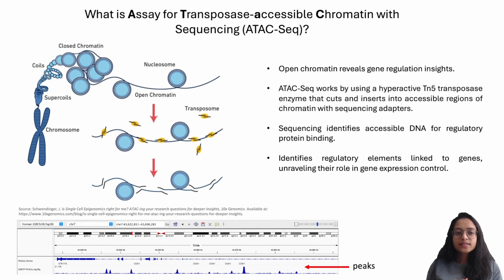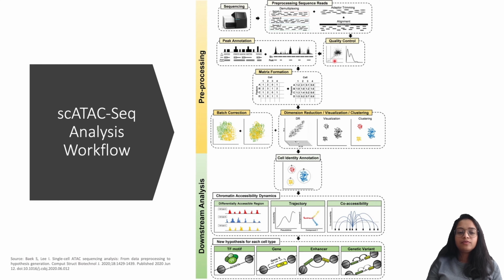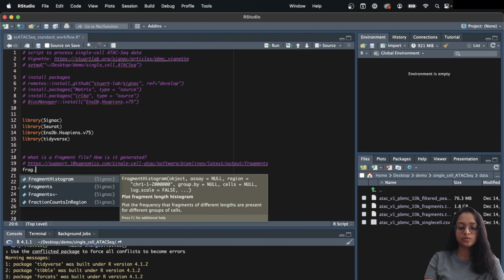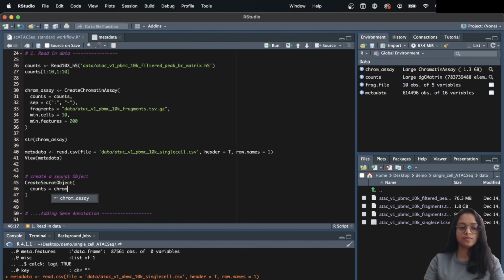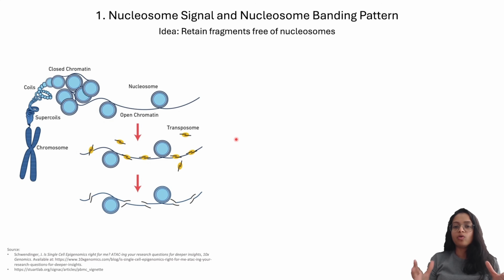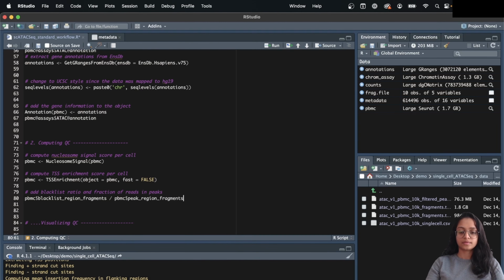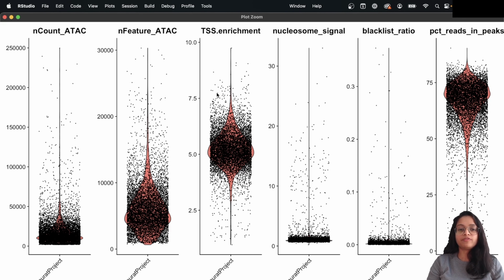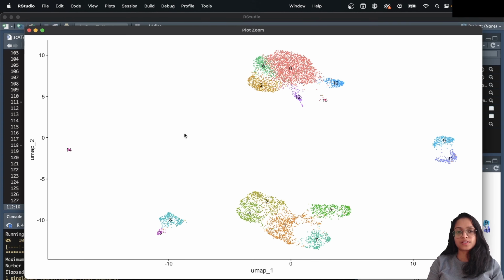How to analyze single-cell ATAC-Seq data in R | Detailed Signac Workflow Tutorial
A detailed walk-through of standard preprocessing steps to analyze a single-cell ATAC sequencing dataset from 10X Genomics in R using the Signac package. I hope you liked the video. I look forward to your comments under the comments section!

Chapters:
0:00 Intro
00:38 What is ATAC-Seq?
3:52 Difference between bulk and single cell ATAC-Seq
4:46 Applications of scATAC-seq
6:13 scATAC-Seq workflow
10:06 packages/tools to process scATAC-Seq
11:12 Signac vignette and data
11:58 What is a fragment file?
14:13 What does the cell x feature matrix look like? How different is it from scRNA-Seq?
15:32 Creating a ChromatinAssay
16:38 Reading in the metadata
19:00 Creating a SeuratObject
20:20 Add gene annotations to SeuratObject
23:24 Understanding quality control for scATAC-Seq
24:27 What is Nucleosome Signal and Nucleosome banding pattern?
28:01 What is Transcription Start Site (TSS) enrichment score?
28:57 Additional QC metrics
30:33 Compute QC metric
32:52 Visualizing QC
38:42 Filter poor quality cells
39:58 Normalization and linear dimensionality reduction
42:03 Non-linear dimensionality reduction and clustering